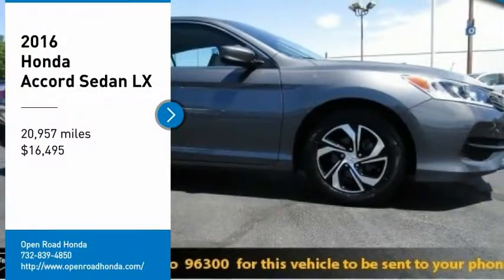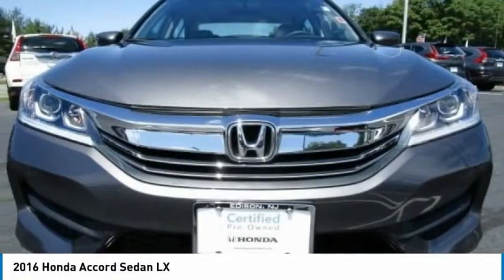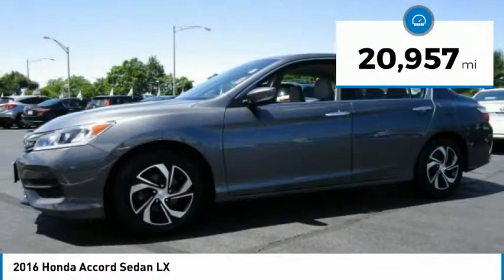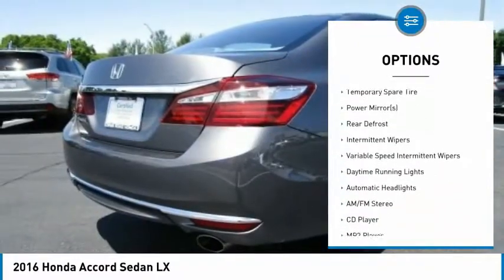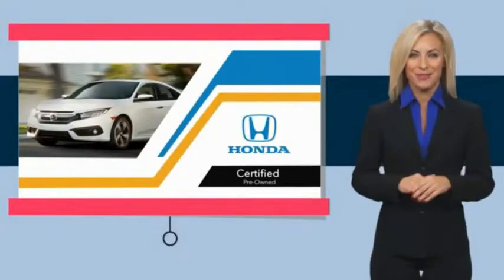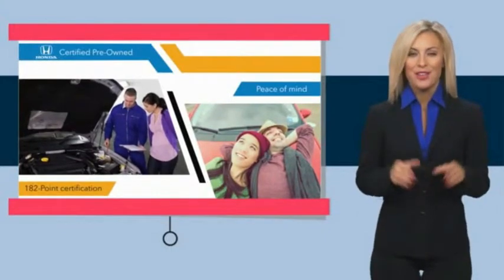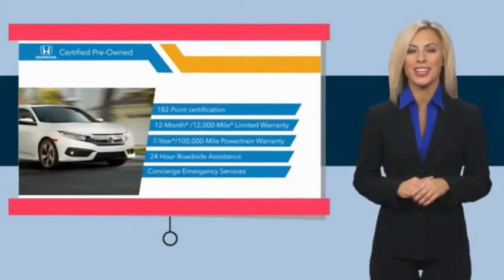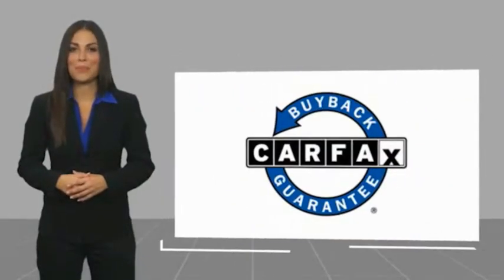2016 Honda Accord Sedan Edison NJ 10732P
2016 Honda Accord Sedan LX

CARFAX 1-Owner, Excellent Condition, Honda Certified, GREAT MILES 20,950! Modern Steel Metallic exterior and Gray interior, LX trim. EPA 37 MPG Hwy/27 MPG City! Bluetooth, CD Player, iPod/MP3 Input, Alloy Wheels, Back-Up Camera. SEE MORE!KEY FEATURES INCLUDEBack-Up Camera, iPod/MP3 Input, Bluetooth, CD Player, Aluminum Wheels. MP3 Player, Remote Trunk Release, Keyless Entry, Child Safety Locks, Steering Wheel Controls. Honda LX with Modern Steel Metallic exterior and Gray interior features a 4 Cylinder Engine with 185 HP at 6400 RPM*. Non-Smoker vehicle, Balance of Factory Warranty if applicable.EXPERTS ARE SAYINGEdmunds.com's review says The Accord continues to impress with its responsive handling, composed ride, abundance of interior room, comprehensive feature set, fuel-efficient yet powerful engines and high crash test scores.. Great Gas Mileage: 37 MPG Hwy.PURCHASE WITH CONFIDENCECARFAX 1-Owner Balance of original 7-year/100,000-Mile Powertrain Warranty, Additional 1-year/12,000-mile Non-Powertrain Warranty, Vehicle History Report, NO Deductible, 182-Point Inspection and Reconditioning, 24 Hour Roadside Assistance includes, towing, lock-out assistance, tire change and fuel delivery, SiriusXM free three-month trial period on eligible factory equipped vehiclesWHO WE AREWelcome to Open Road Honda your online source for quality pre-owned automobiles. Our finance sources can accommodate any buyer with problem credit quick approvals and comfortable terms make it easy to drive away in the car of your choice. Open Road Honda is a family owned and operated business that has been in business for years. Our customers are our extended family and we strive to give them the service and attention that they deserve.Horsepower calculations based on trim engine configuration. Fuel economy calculations based on original manufacturer data for trim engine configuration. Please confirm the accuracy of the included equipment by calling us prior to purchase.